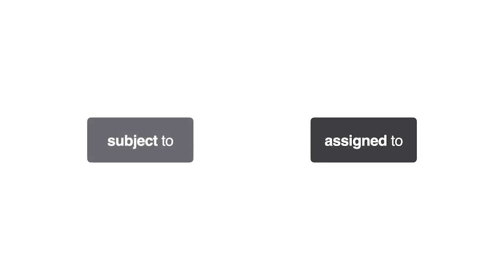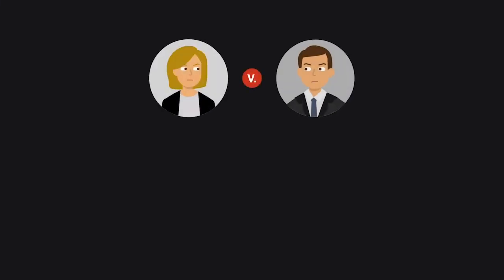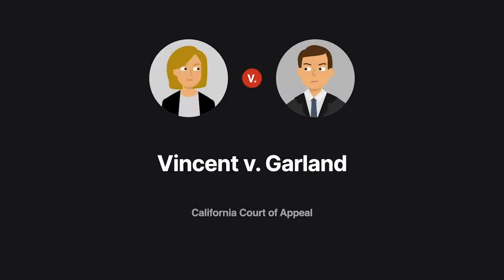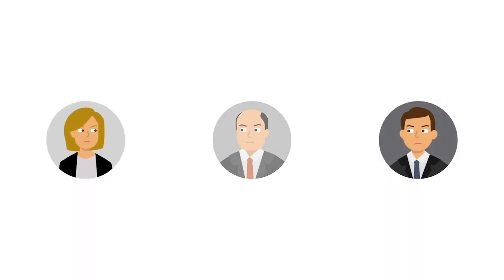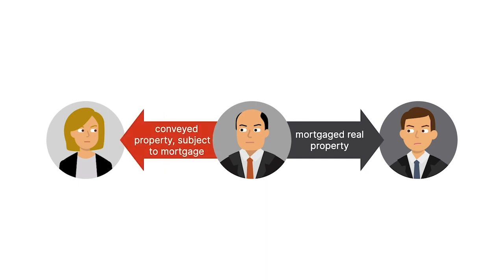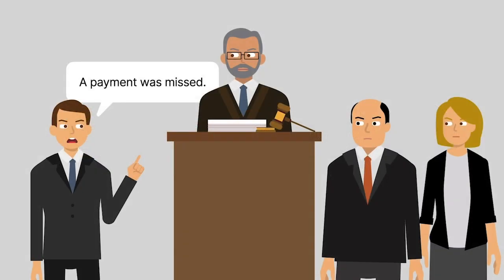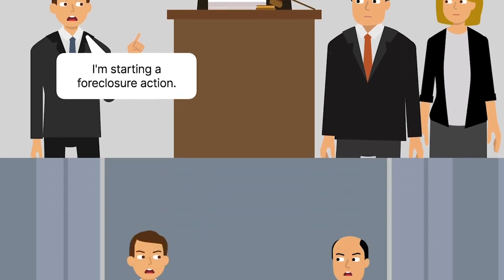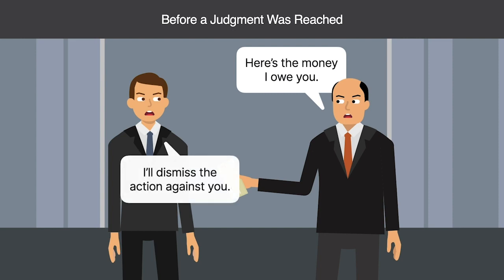Vincent v. Garland Case Brief Summary | Law Case Explained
Vincent v. Garland | 14 Cal. App. 2d 725, 58 P.2d 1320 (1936)

The difference between the words subject to and assigned to may seem minor, but the distinction can be profound with mortgage conveyances. In Vincent versus Garland, we’ll explore how conveyances subject to a mortgage may permit a grantor to foreclose on the mortgage.

William Garland mortgaged his real property to Grover Garland. William then conveyed the property, subject to the mortgage, to Marcella Vincent. When a payment was later missed on the mortgage, Grover started a foreclosure action against William and Vincent. Before a judgment was reached, William paid the money due on the mortgage to Grover. Grover then dismissed the action against William. However, pursuant to an agreement between Grover and William, Grover continued the action in his name against Vincent. Subsequently, the property was foreclosed and sold to Grover, who had promised to sell the property to William.

Before Vincent’s equity of redemption expired, she brought an action for quiet title in a California state trial court. The trial court ruled that Vincent didn’t have a right to the property. Vincent appealed to the California Court of Appeal.

Want more details on this case? Get the rule of law, issues, holding and reasonings, and more case facts

Have Questions about this Case? Submit your questions and get answers from a real attorney